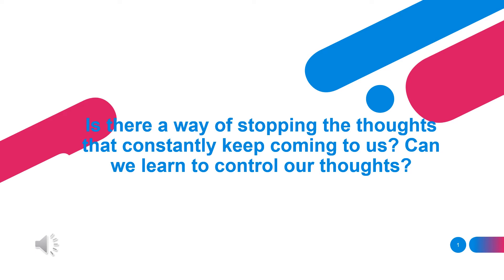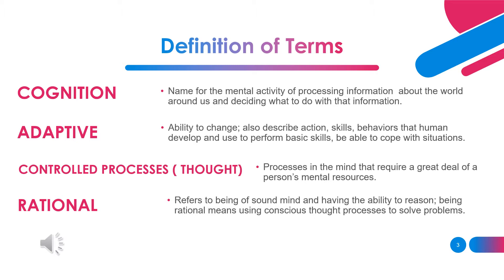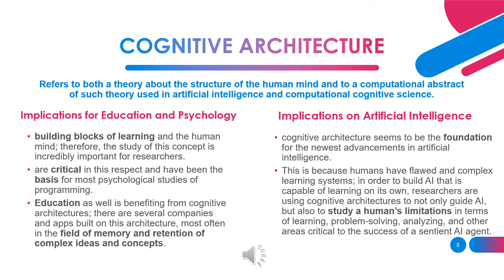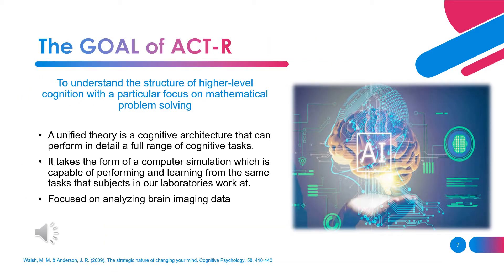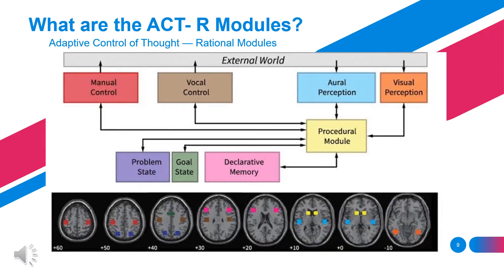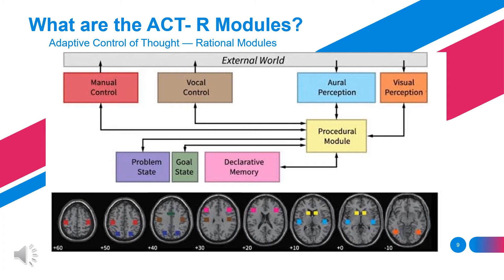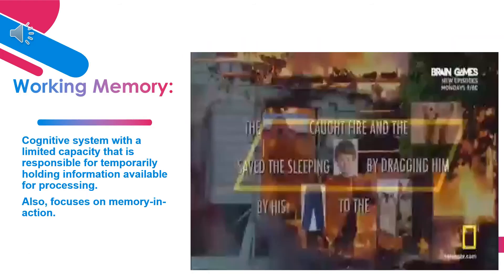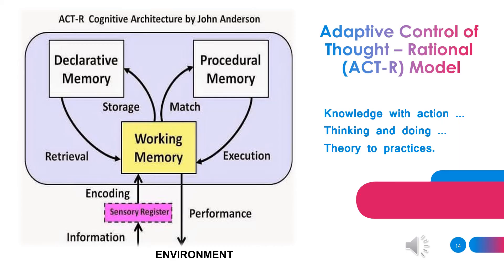Adaptive Control of Thought – Rational ACT- R By: John R. Anderson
Discussion about ACT-R developed by John Robert Anderson, a requirement in GREP 201 (Theories and Techniques in Teaching Sports).

Don't forget/hesitate to share your thoughts, comments or question below.

I do not own the short game clip in this video.